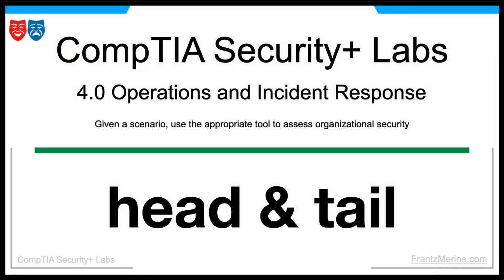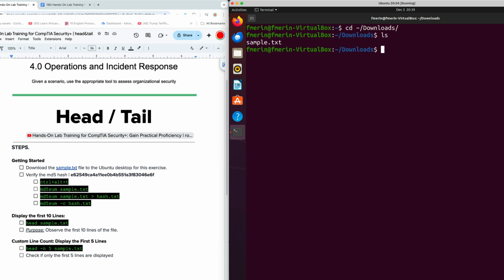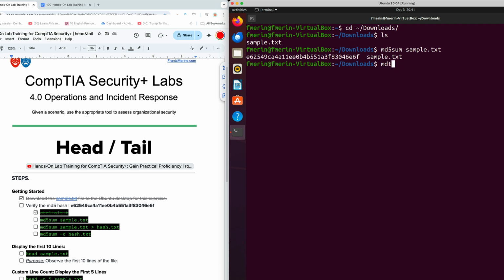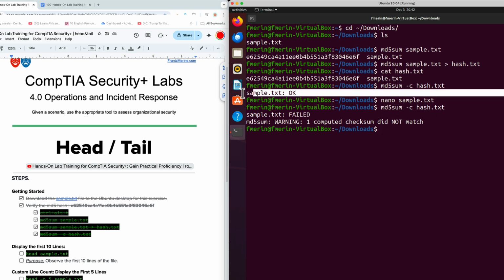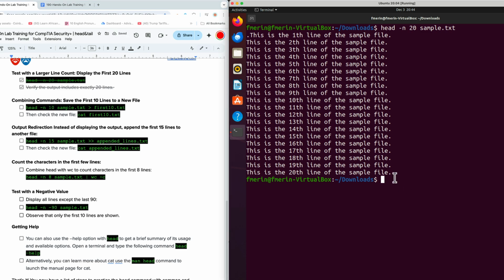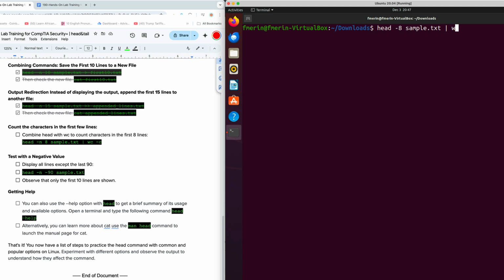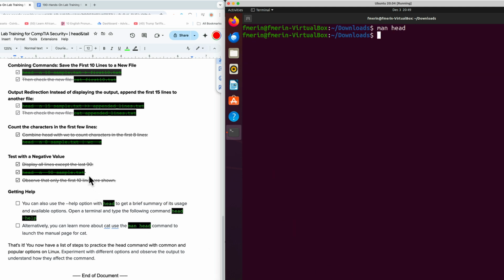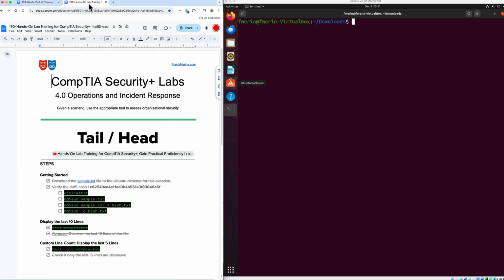Master the head Command | Quick File Viewing for Security+ (Ep.18)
In this episode, you'll learn how to use the head command in Linux to quickly preview the beginning of log files, configuration files, and outputs. It’s a simple but essential skill for log analysis, which is central to the Operations and Incident Response domain of the CompTIA Security+ (Exam SY0-701).

✅ What You’ll Learn:
How to use head to view the first lines of a file
How to combine head with other tools for quick data triage
How log parsing helps detect anomalies and security events

🧠 Why This Matters:
Cybersecurity pros don’t read entire log files — they zero in on what matters. The head command is a go-to utility for efficiently analyzing logs during incident response, especially when time and clarity are critical.

🔍 FAQs
What is head?
A Linux command that displays the first 10 lines of a file by default — great for previewing log entries and configs.

Cybersecurity professionals, SOC analysts, sysadmins, and forensic investigators.

On Linux-based systems, especially during incident response and troubleshooting.

Security+ requires understanding log review and basic command-line tools — head is one of the simplest and fastest.

How does it help in the real world?
Quickly triaging logs to spot trends, errors, or recent system changes.

Next up: Use cat to view, combine, and redirect files — a staple of log review and scripting.